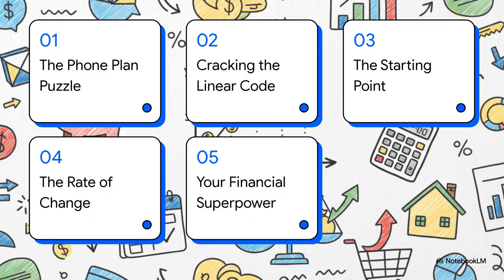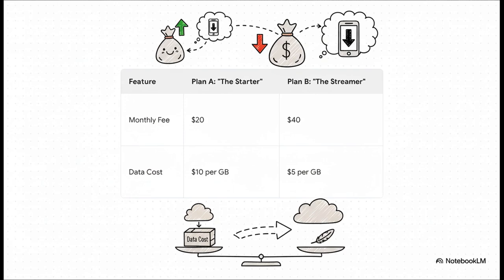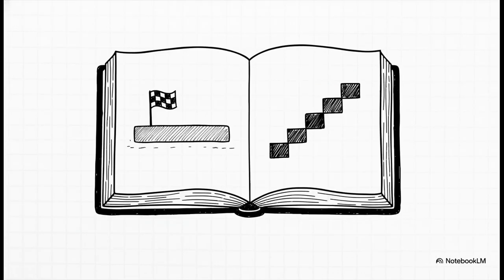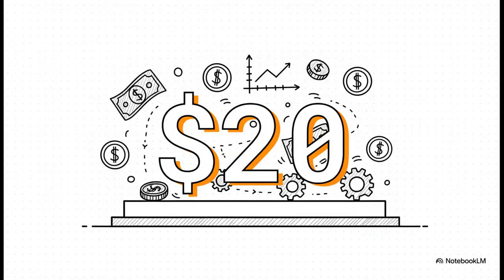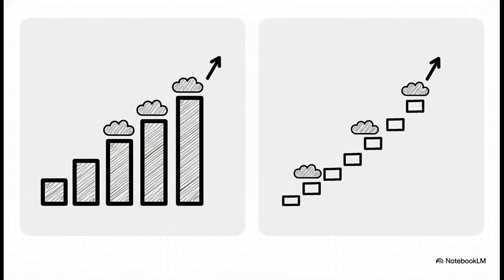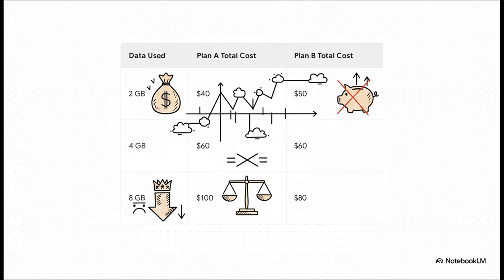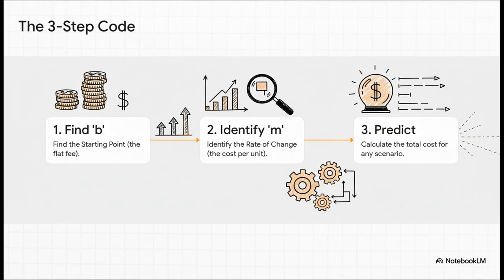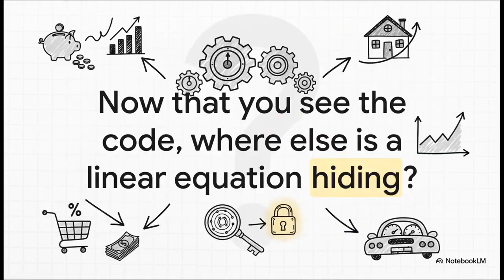8.FN.7 Interpreting Slope and y Intercept in Real World Contexts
This is a teaching example for Arkansas 8th Grade math standard 8.FN.7, shown below. This video was created by Google's NotebookLM.

8.FN.7: Interpret and explain the meaning of the rate of change (slope) and y-intercept (initial value) of a linear relationship in a real-world context.

Teacher Note:
Learning focuses on building upon the knowledge of 8.FN.6 to interpret the meaning of slope and y-intercept in the context of the situation and includes creating linear equations.